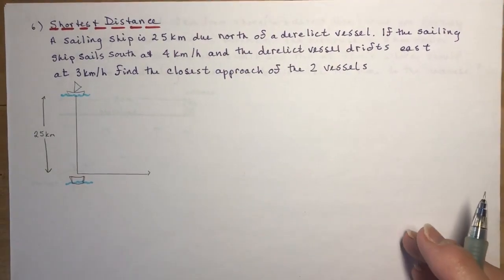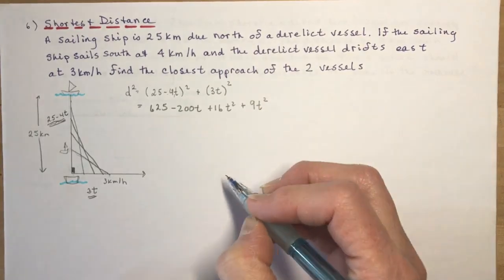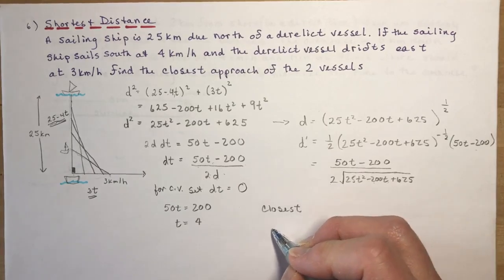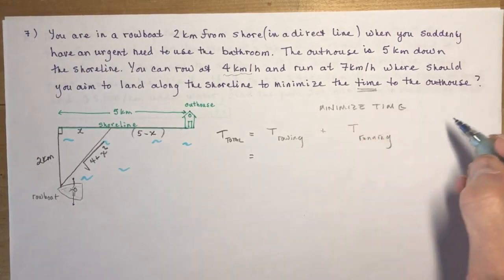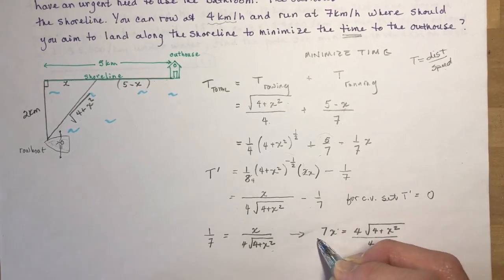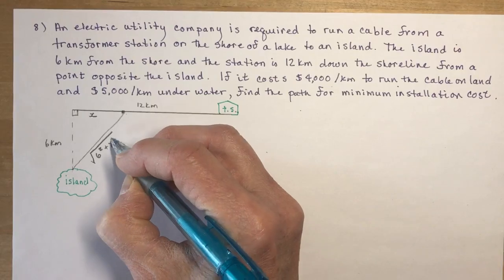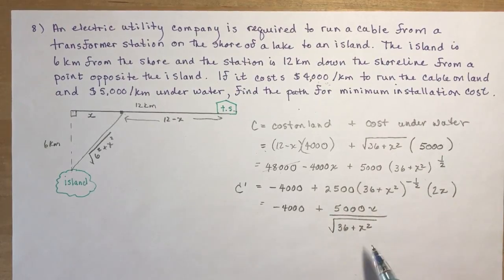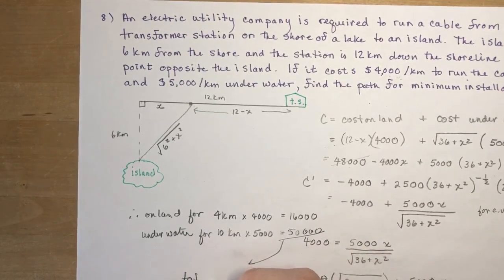Calculus 3.3 Optimization Part 3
Shortest distance problems, minimizing time and minimizing costs.